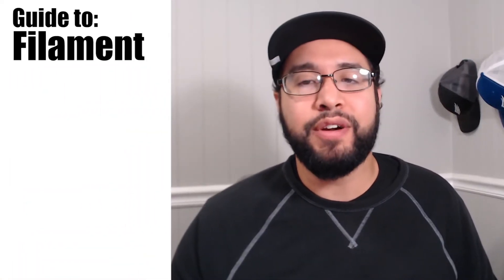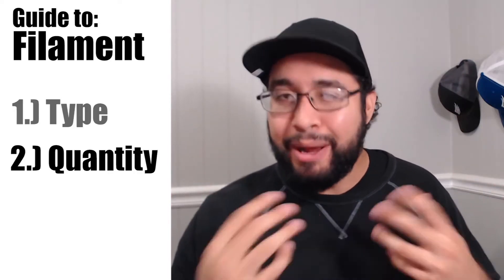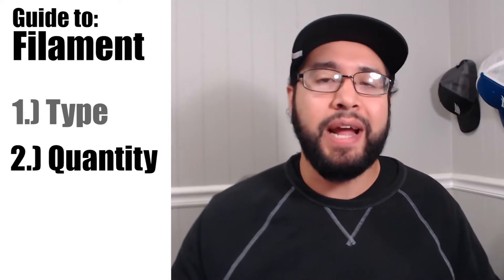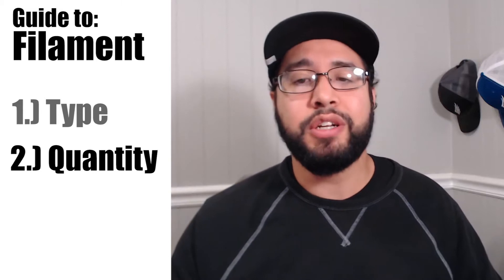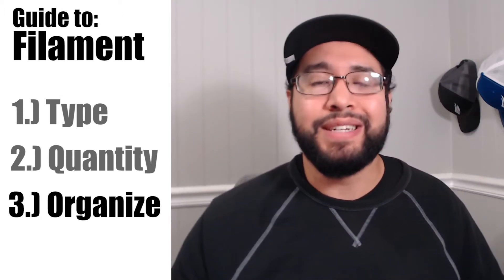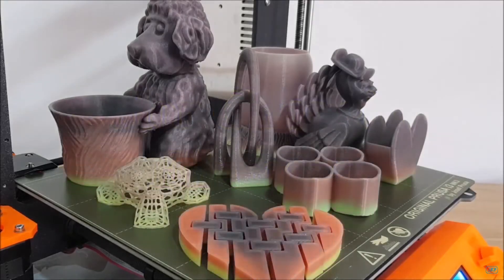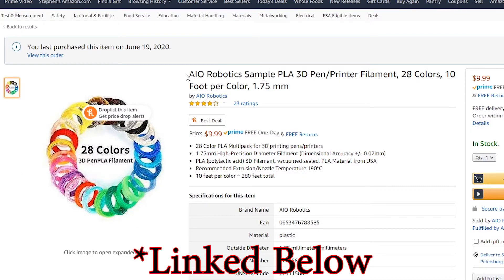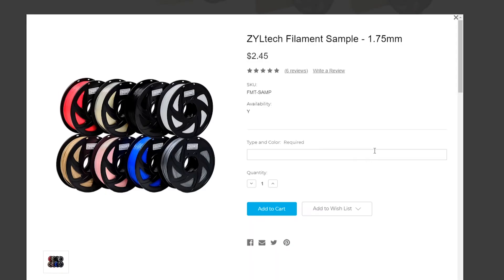3 Things You Need to Know Before Buying Filament | Ender 3 PLA Guide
In this video I over the top 3 things I look at before I purchase PLA filament for my ender 3 by Creality.

⏱️TIMESTAMPS⏱️
0:00 Intro
0:30 My experience with filament
1:30 Type pf 3d filament
3:20 PLA filament for 3d printing
4:40 3d printing filament Quaintly
6:00 How to organize 3d printing filament
8:10 Common 3d printing filament problem
8:50 Learn more